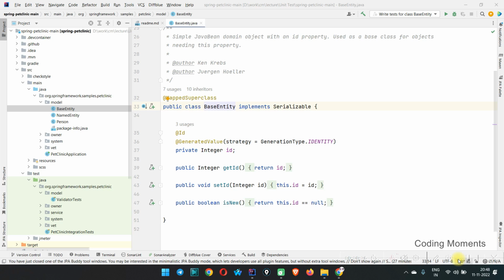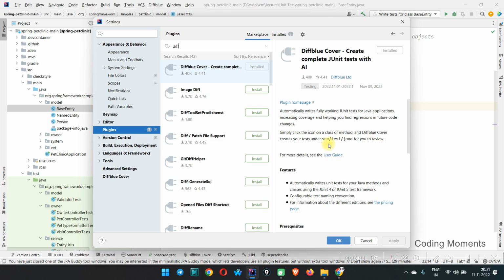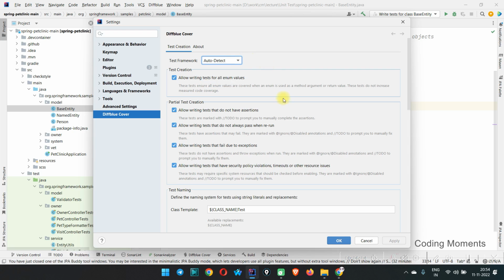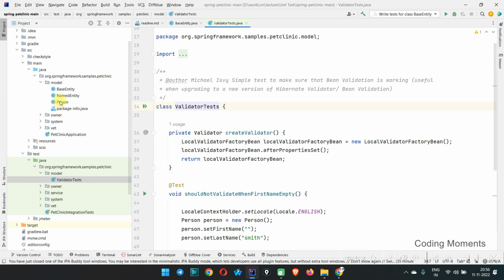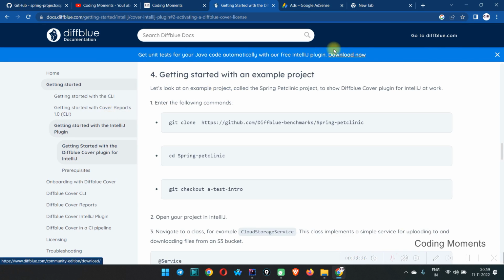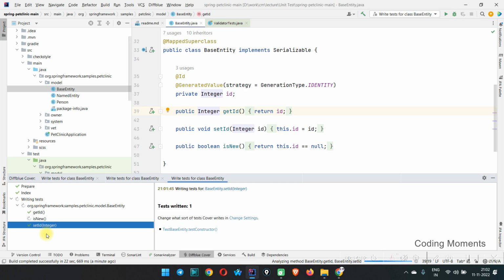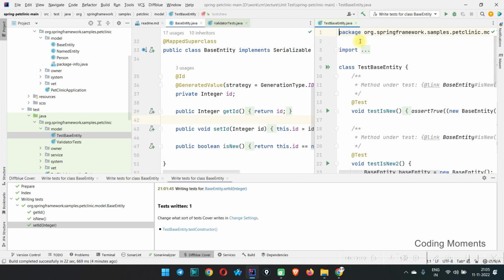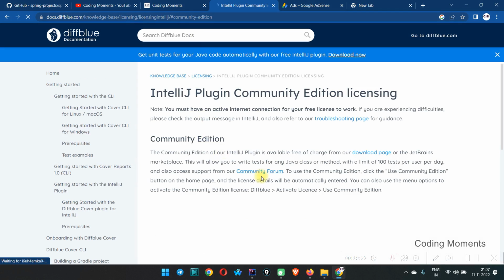Writing Automatic Junit Test case for Java Class | Junit Test case for Springboot | Diffblue